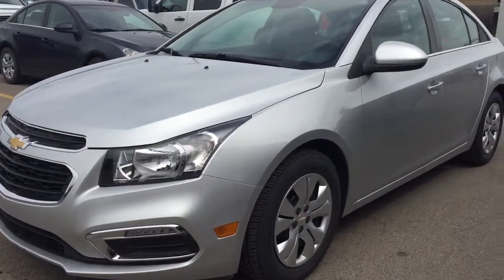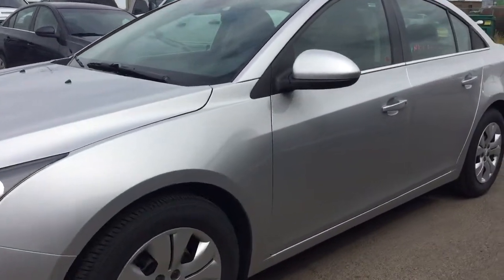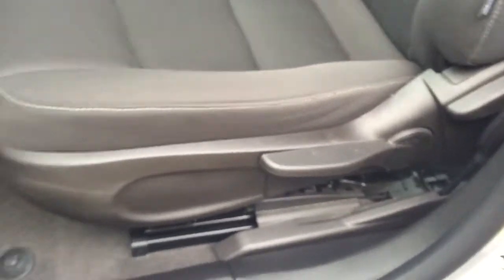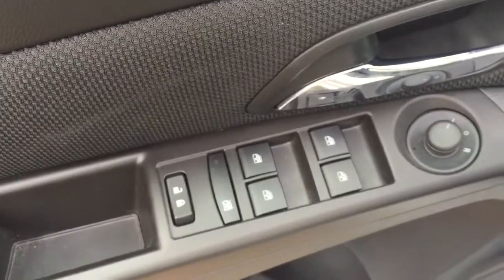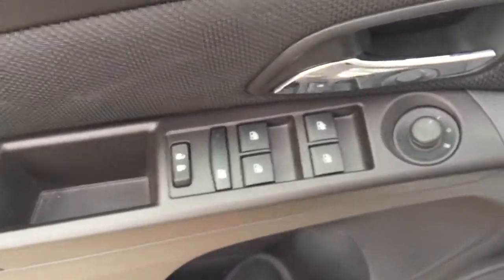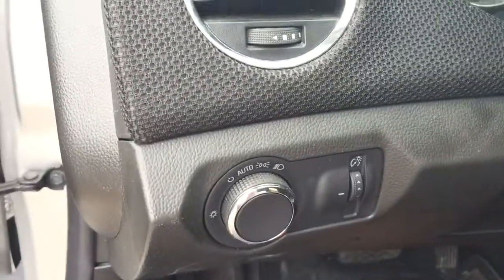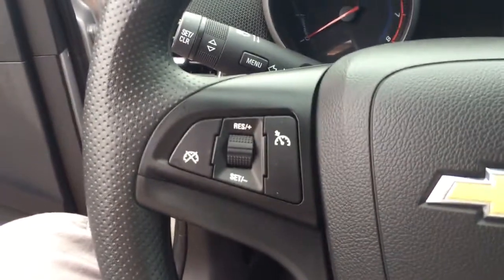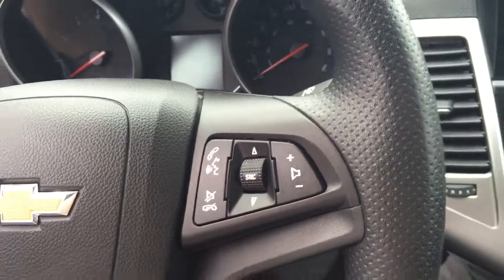Pre-owned 2015 Chevrolet Cruze |Near Calgary AB | Davis Chevrolet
Looking for a fantastic first car?? Then come take a look at this Pre-Owned 2015 Chevrolet Cruze!! Some features include Cruise Control, Bluetooth, Engine Block Heater, Automatic Headlights, Screen Display, AM/FM Radio, Sirius XM Satellite Radio, CD Player, Comfortable Seating for 5, Plenty of Cargo Space, Power Windows, Power Locks, Power Mirrors and so much more!!

122298